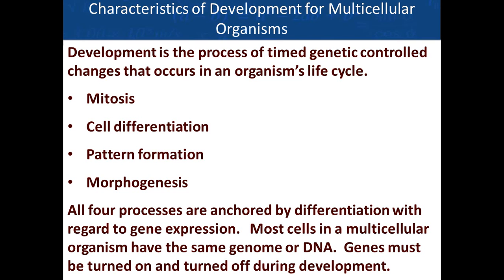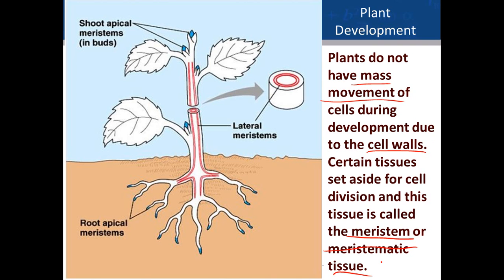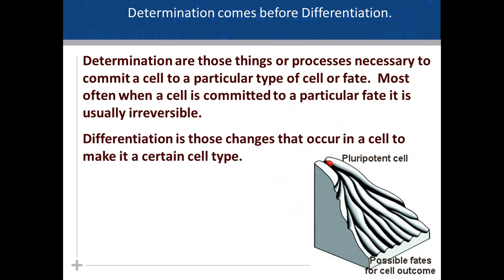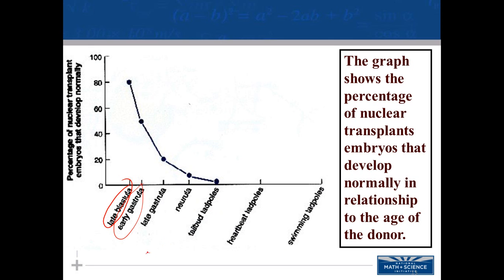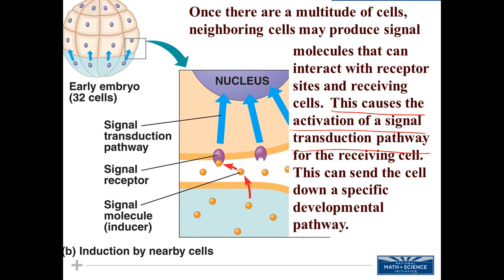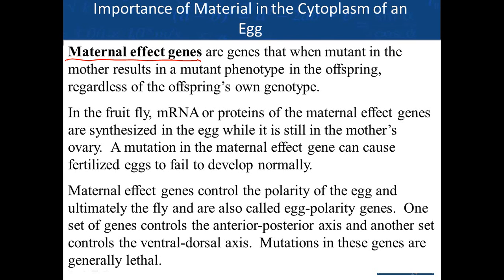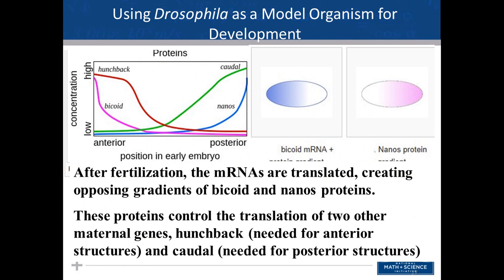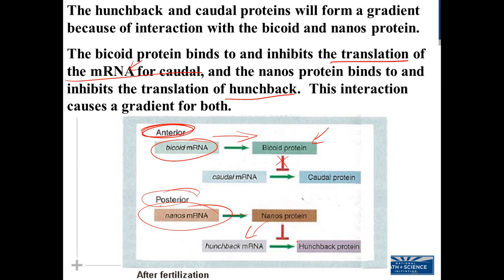03 Development Part I